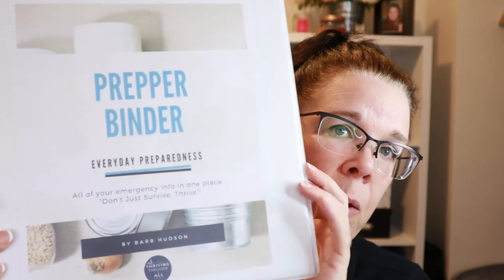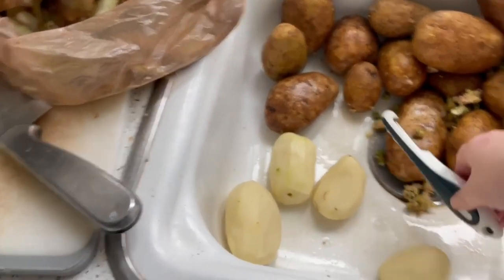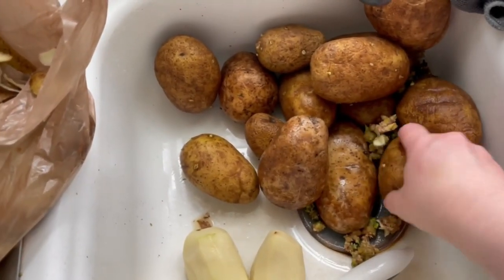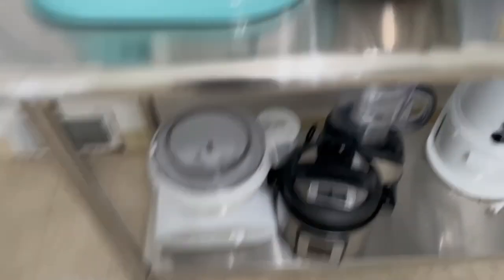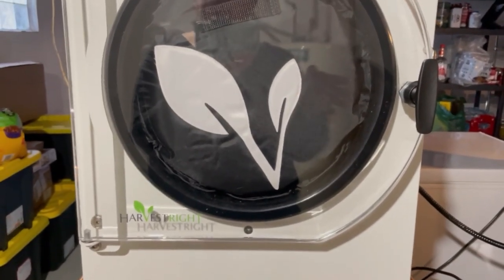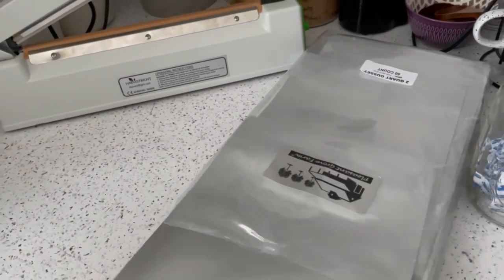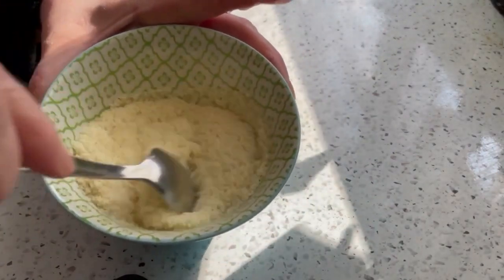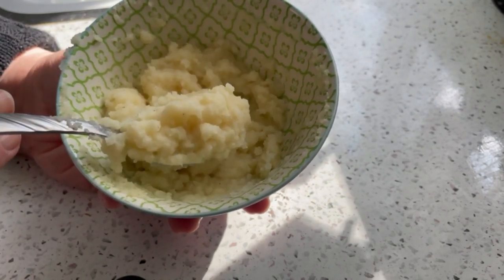DIY Instant Mashed Potatoes: Easy and Delicious Bulk Food Solution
Find out what we've been up to, how you can get more of my videos, and DIY your own instant mashed potatoes with your freeze dryer!